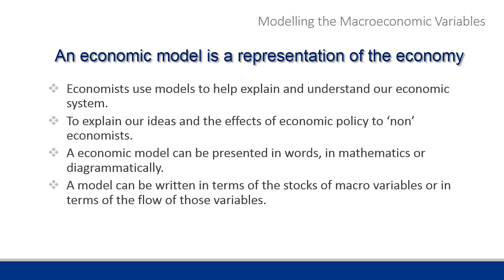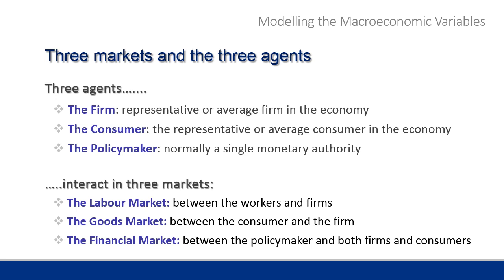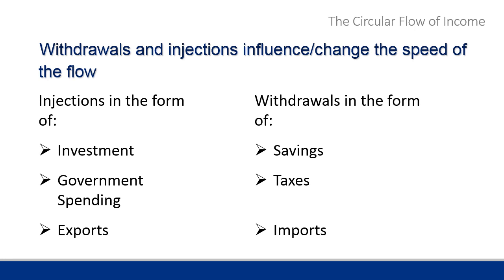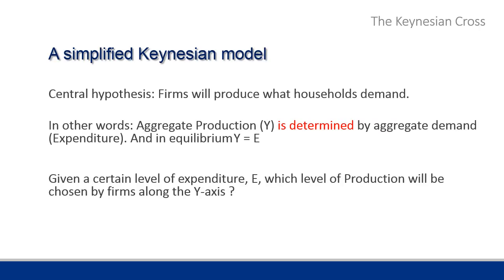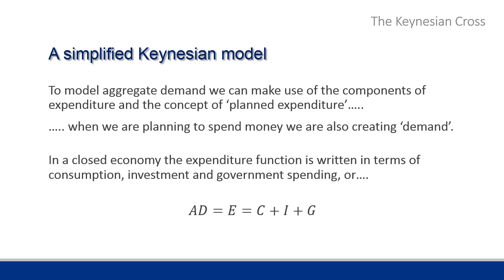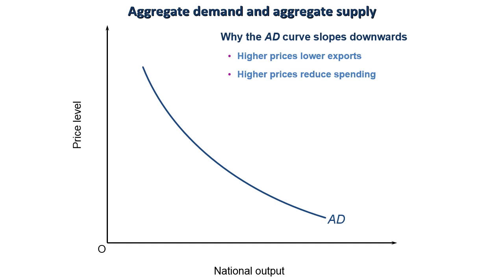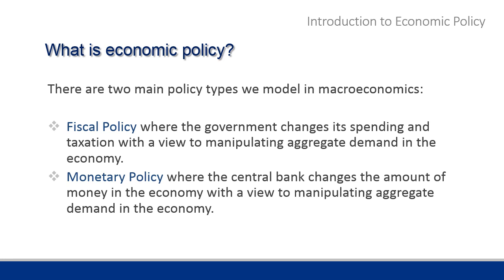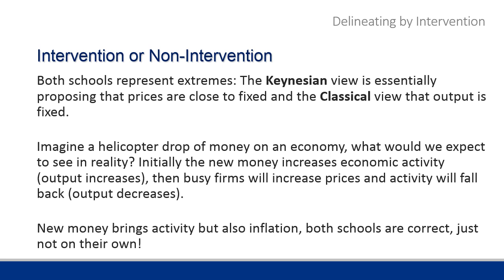Lecture 3 2019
Macroeconomic Modelling